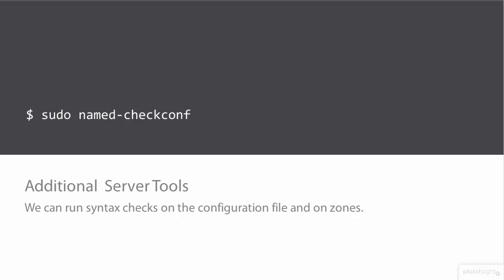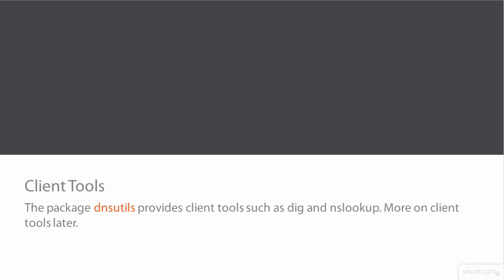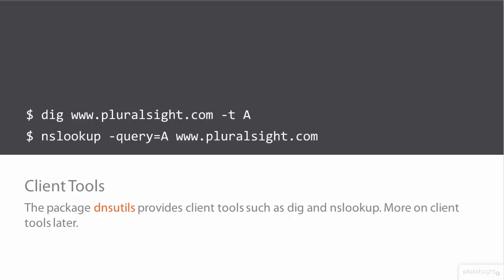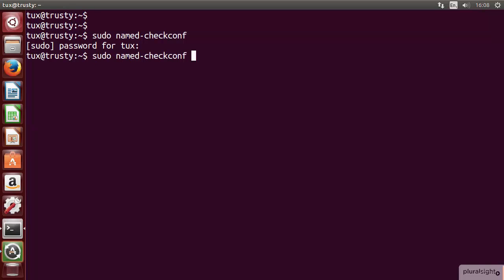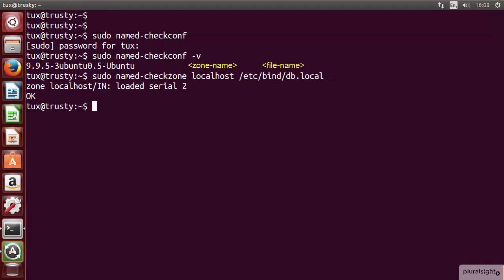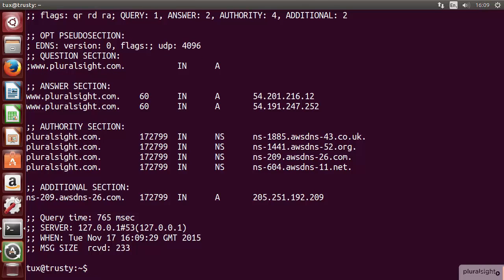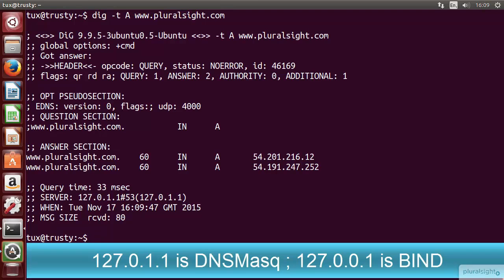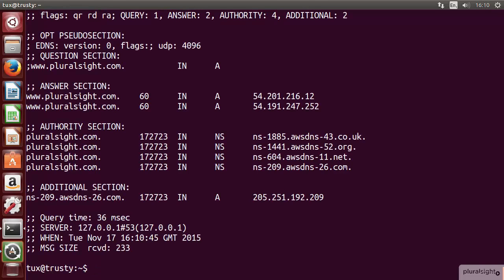02 06 Additional Tools